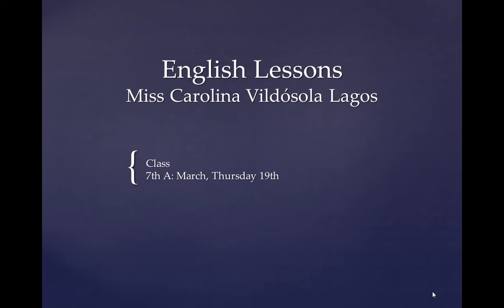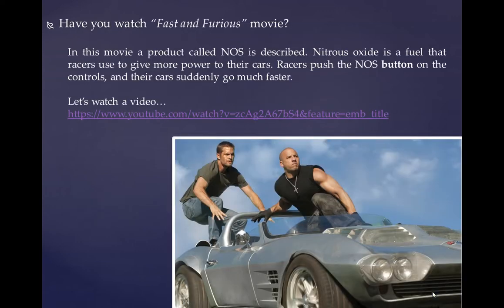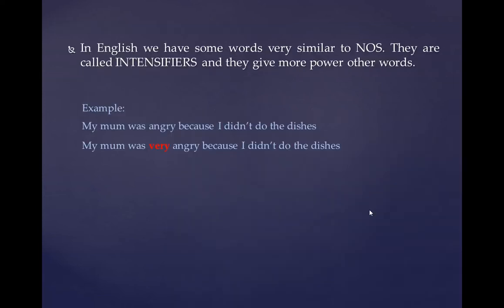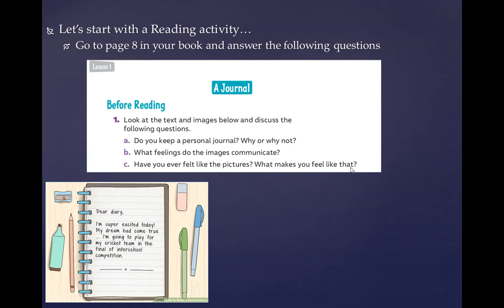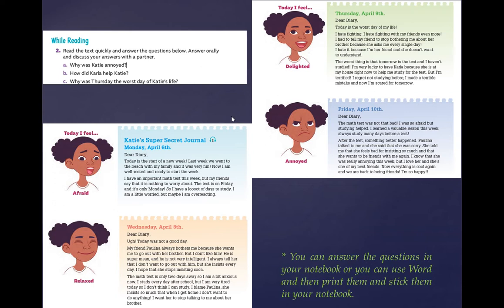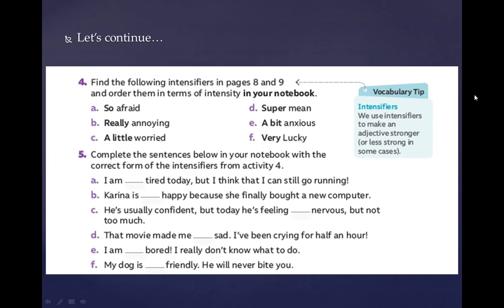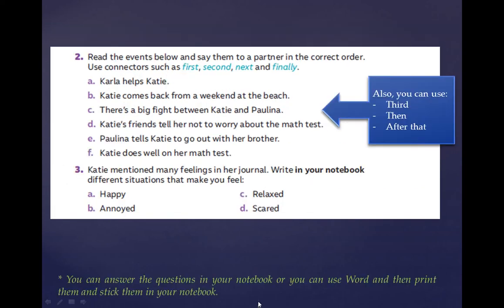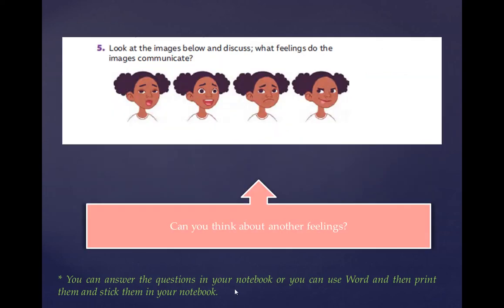7th A Thu 19th